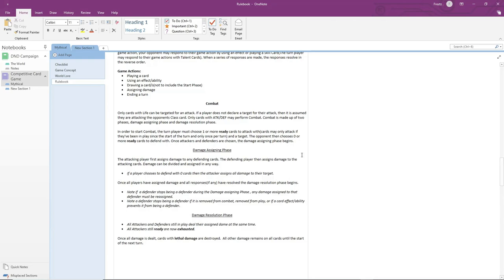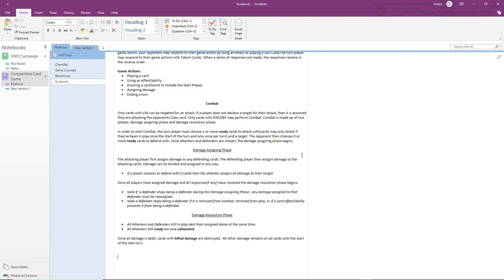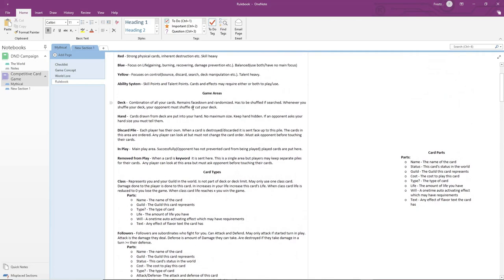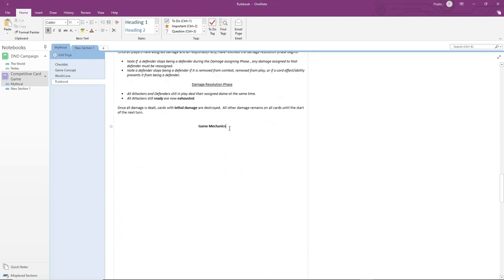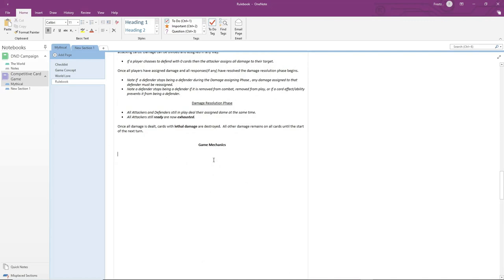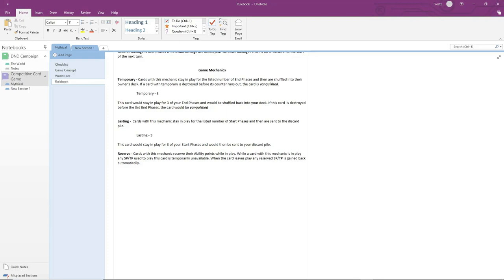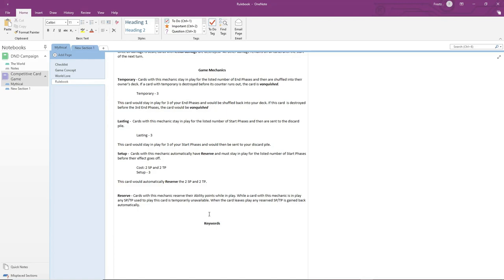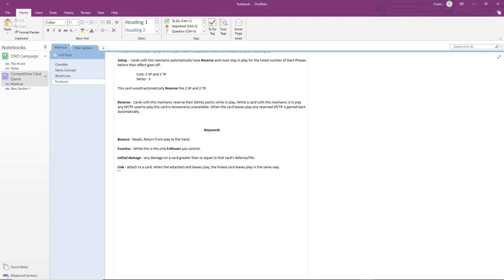Let's Create a Competitive Card Game: Ep.11 - Game Mechanics/Keywords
In this episode we come up with game mechanics and keywords. These will be used with the first set monsters.

Have you ever wanted to learn how to create a card game? Are you interested in a trading card game(TCG), collectable card game(CCG), expandable card game(ECG) or any other type of card game? If so this series is for you, get ready to learn how to make a card game. I'll be creating a card game from scratch, Mythical The Card Game.